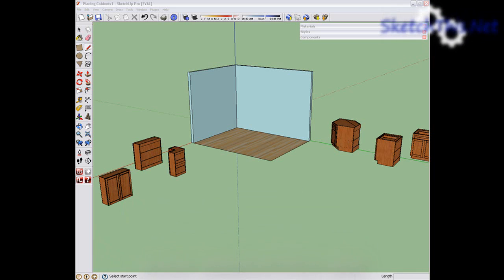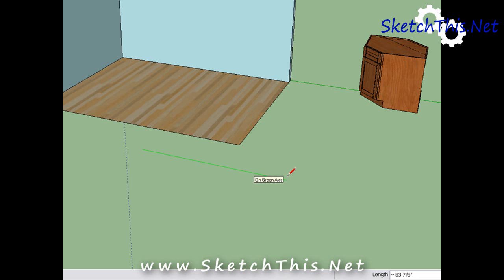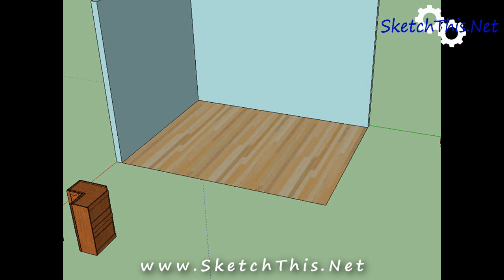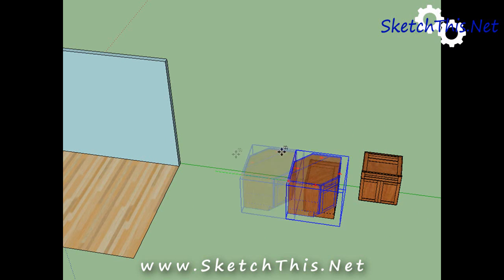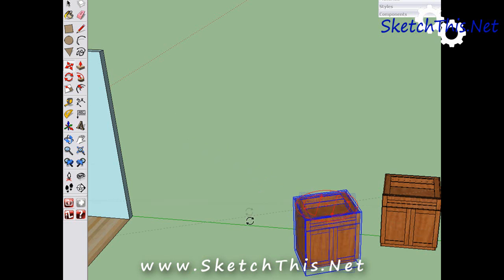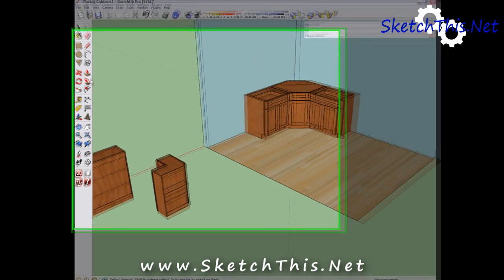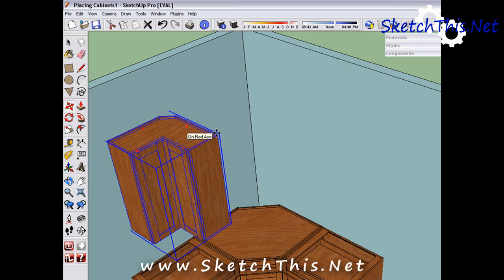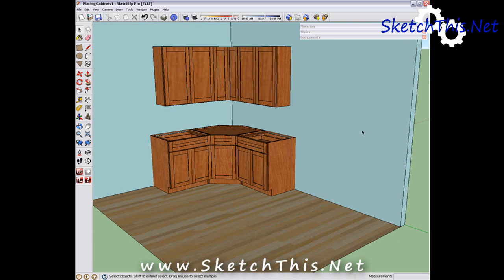Placing Cabinets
Learn how to place cabinetsin Sketchup easily, accuratley, and quickly